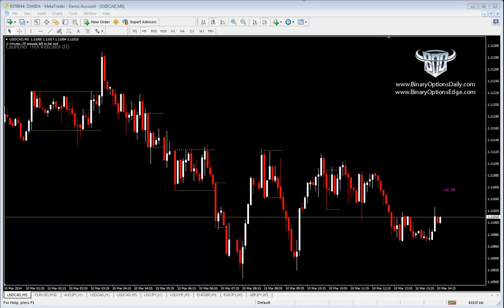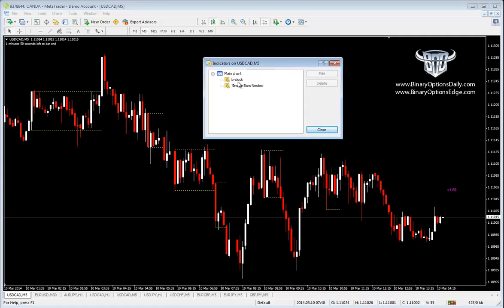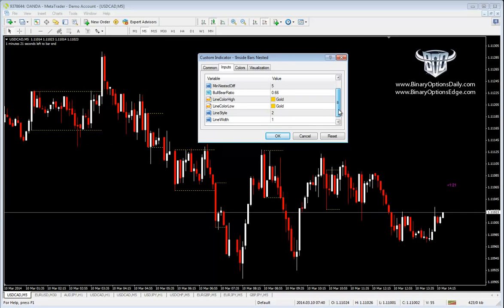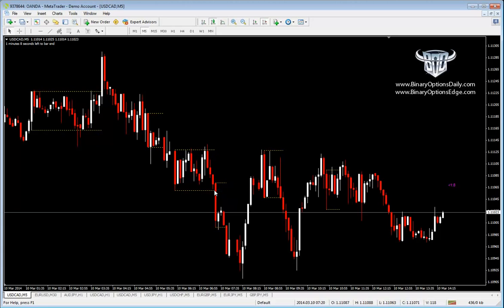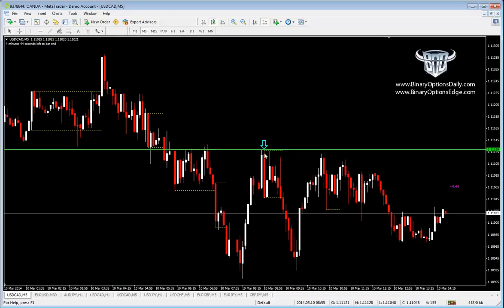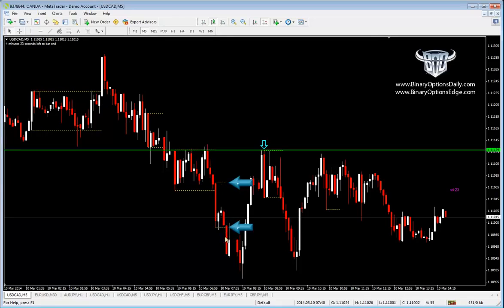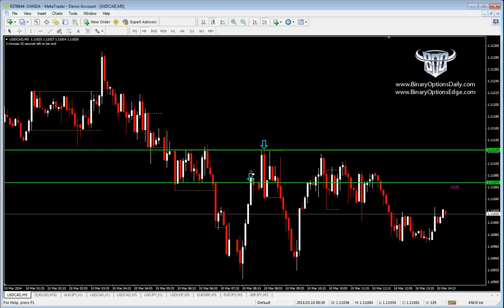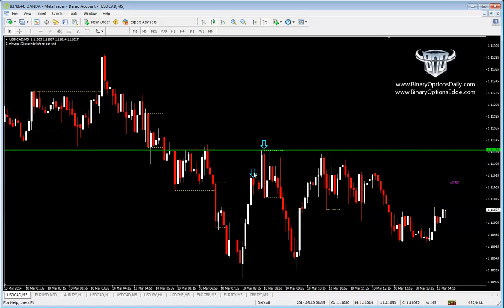Inside Bars Binary Options Strategy